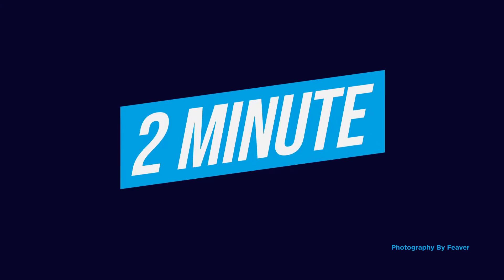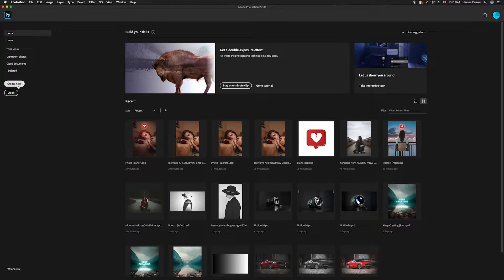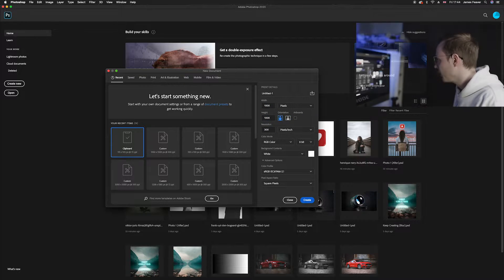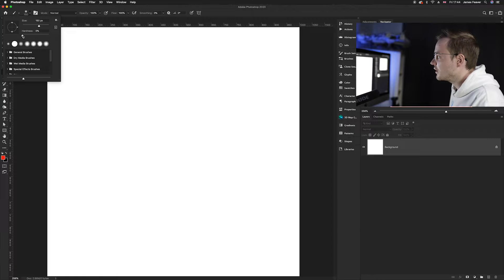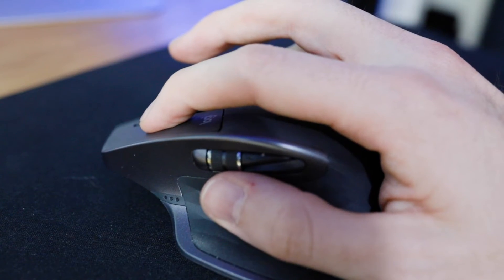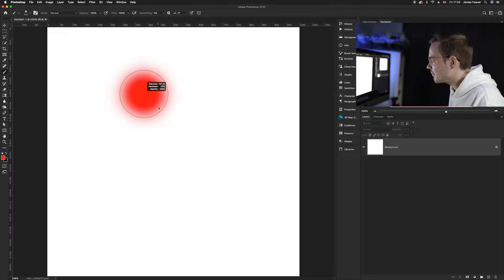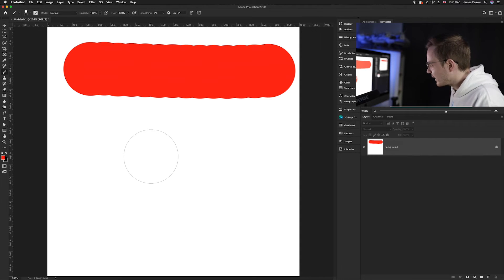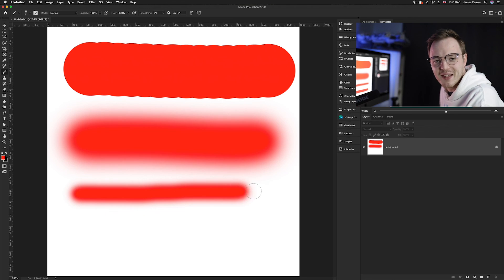Change the Brush size in Photoshop CC 2020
Another Tuesday 2 minute Tutorial and today is How toChange the Brush size in Photoshop using just one simple layer. This is a really handy shortcut and has saved me so much time. So today I will show you 😃